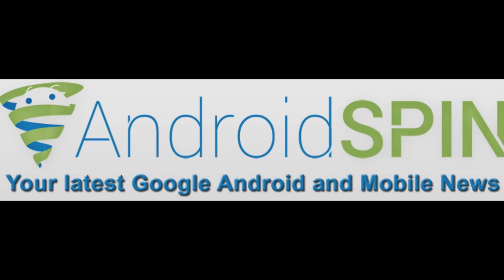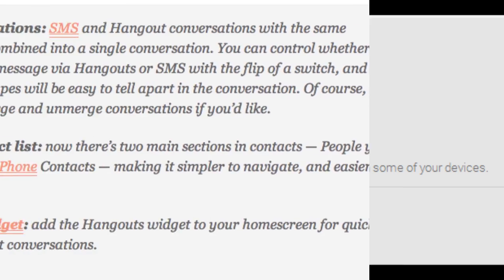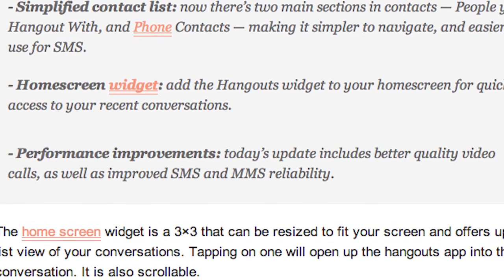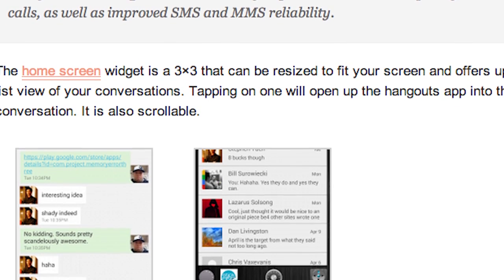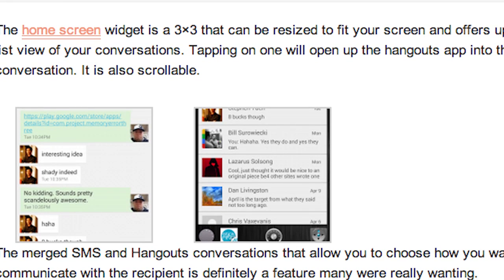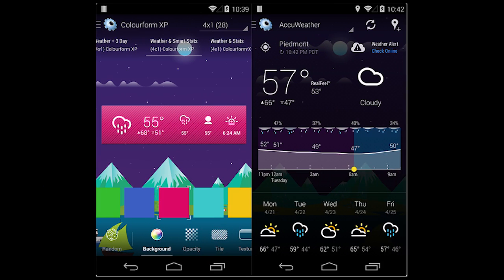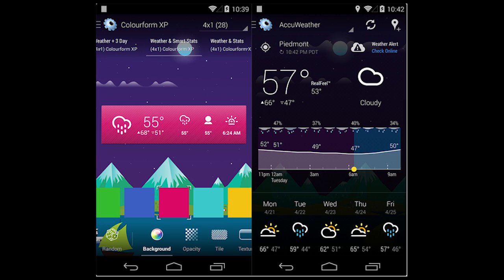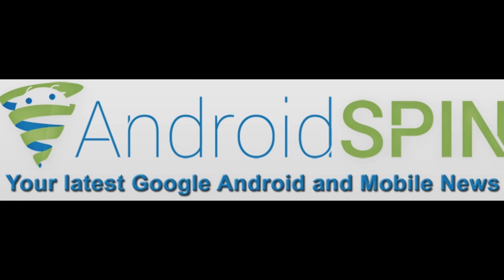Google Hangouts Updates to 2.1! HD Widgets is Getting More Fancy!